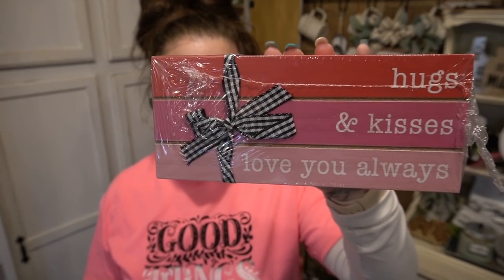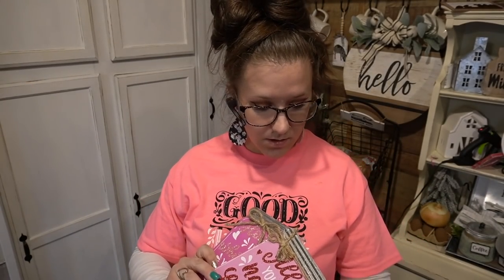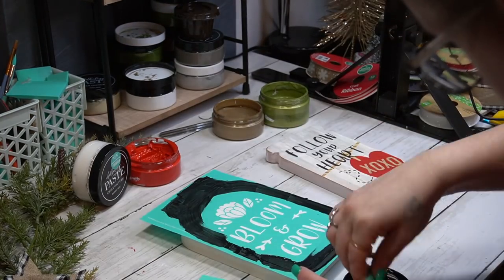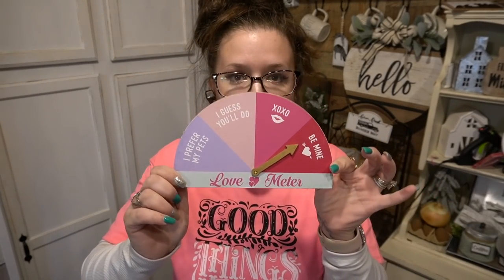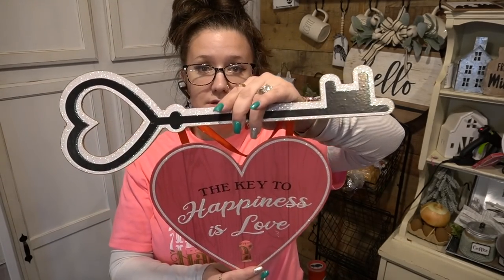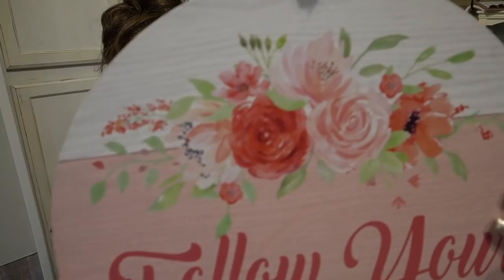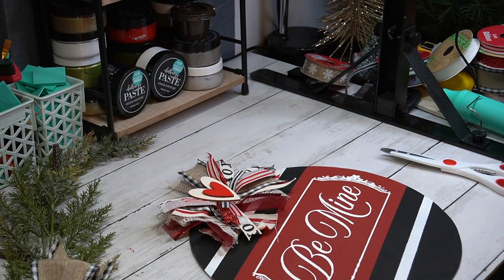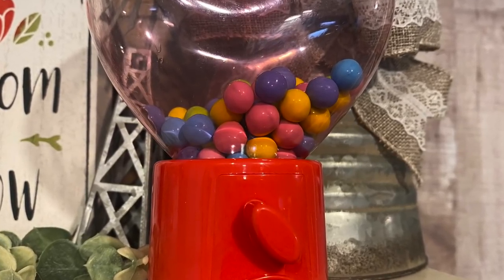BRAND NEW 2022 VALENTINES DAY DOLLAR TREE HAUL PLUS 4 DIY'S | 4 BRAND NEW 2022 DOLLAR TREE ITEMS/DIY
In todays video, I am bringing you a Dollar tree haul PLUS a I DIY'd a few items as well!

CHALK COUTURE OR OTHER ITEMS USED IN THIS VIDEO (KEEP IN MIND YOU CAN ADD AND SUBTRACT FROM YOUR CC CART):👇🏼👇🏼👇🏼

xoxo~ Melissa